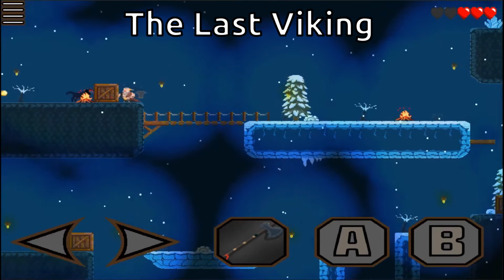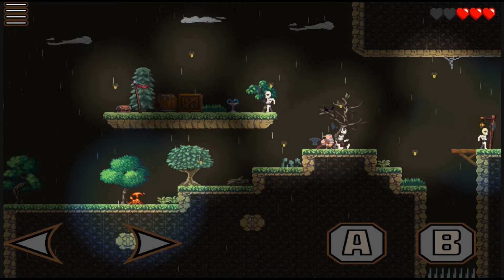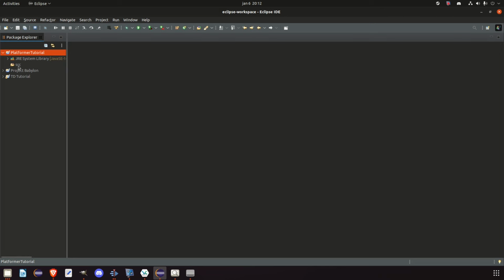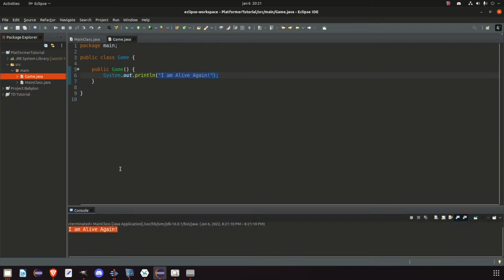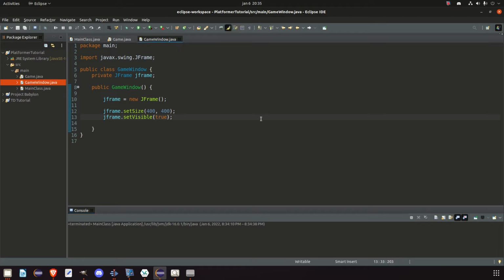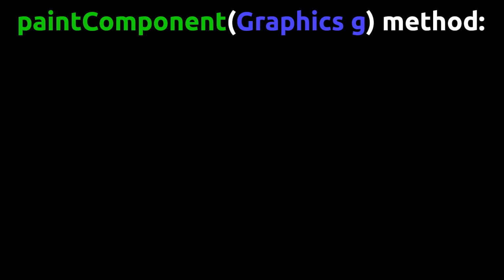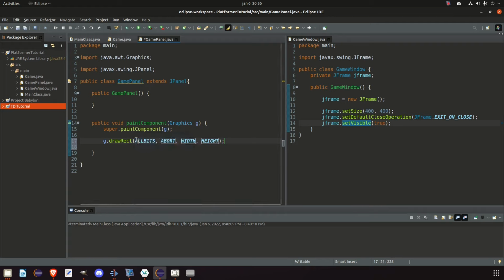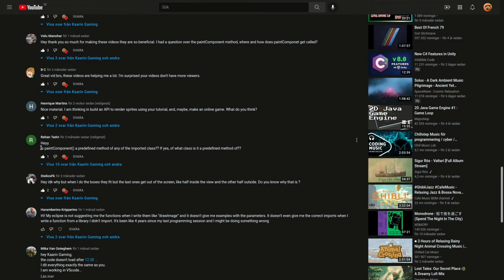A New Beginning - Episode #01 - Java Game Development Tutorial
Hey everyone!

Here is the first episode of a platformer tutorial.
We will learn how to make a game in java and some things we will cover are:

- GameWindow
- Gameloop
- Inputs
- Animations
- Line of Sight
- Enemies
- Collisions
- Event handling
- Rendering

If there is anything that's unclear, post a comment or join us on discord and ask it there. If you like to support me you can find the link to that further down this description. Hope you enjoy this episode and good luck!

Timestamps
00:00 Intro
00:41 What is a Platformer game?
01:01 Who is this for?
01:55 What will you need?
03:57 Why Java?
04:31 What will we learn?
04:57 Where can i find the code and assets?
05:16 Will it cost anything?
05:30 Our first project
06:46 What will will do today
08:03 First Class
09:58 Game Class
12:03 Window Class, JFrame
16:34 Making sure we avoid a bug
17:05 GamePanel class, JPanel
18:49 paintComponent and Graphics explained
20:21 super.paintComponent(g) explained
22:21 Our first drawing
23:37 Putting the panel inside the frame
25:16 Its Working!
25:56 To Summarize
26:27 Outro with links